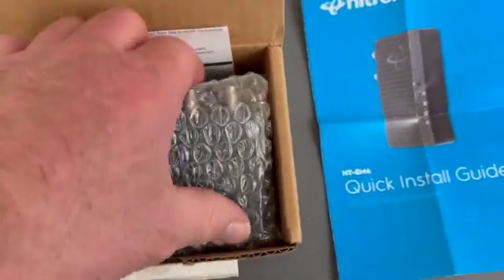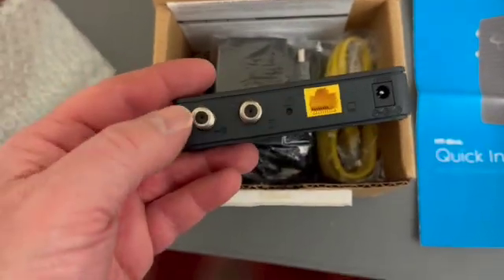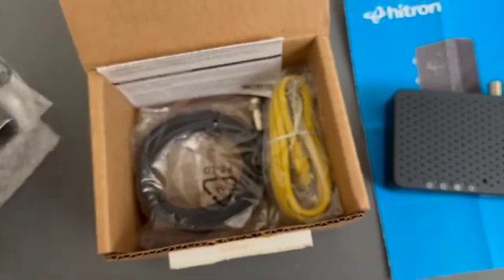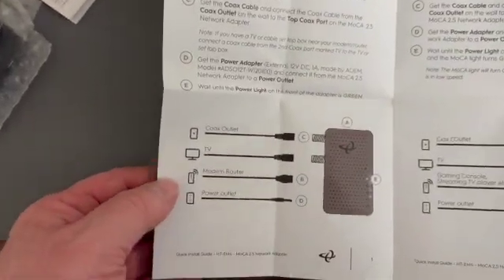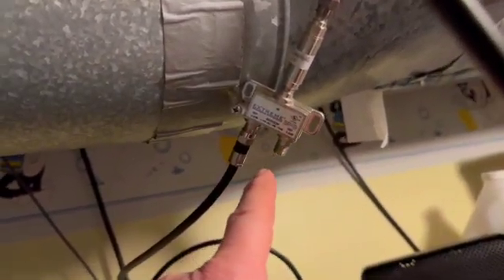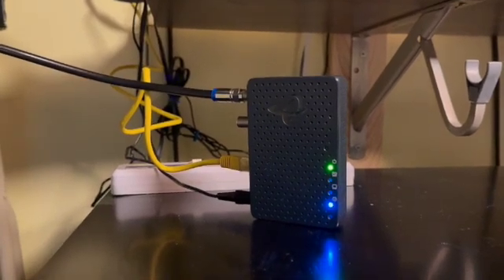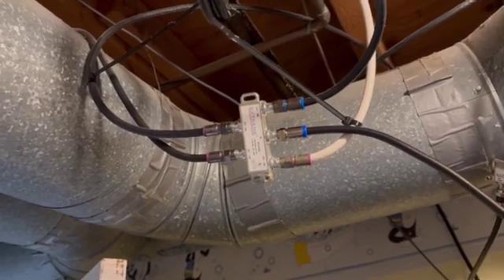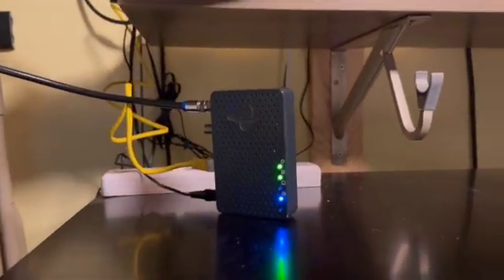Hitron MOCA Adapter a great way to utilize coax that might be in your home.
If you had a home that was wired with coax you can utilize a MocA adapter to have wired internet connections in your home and take advantage of the speed.